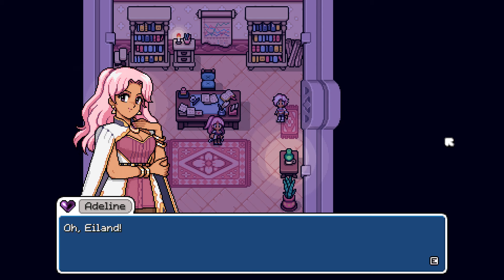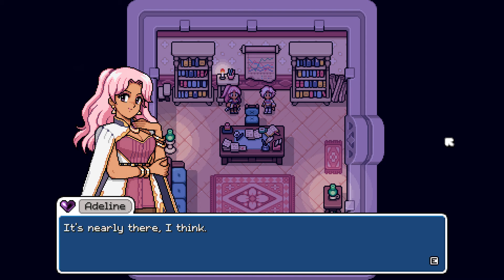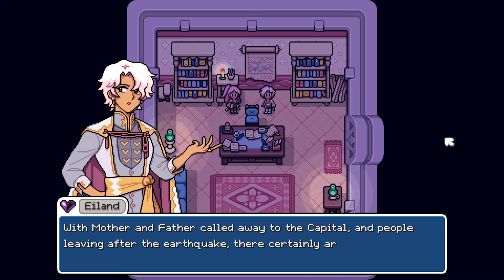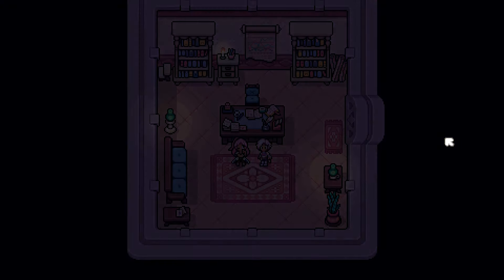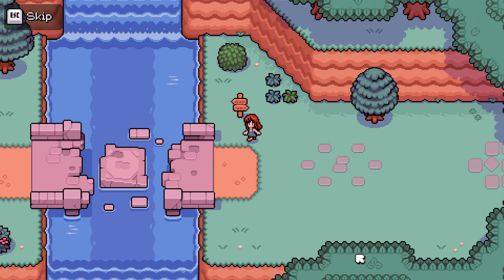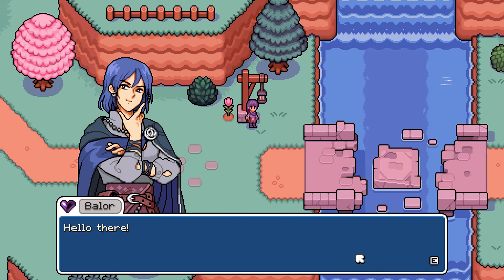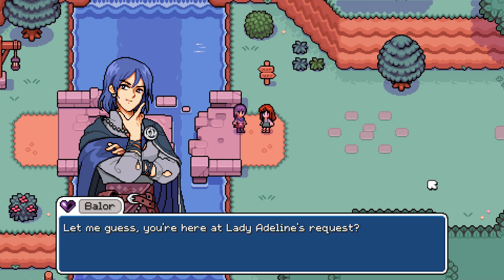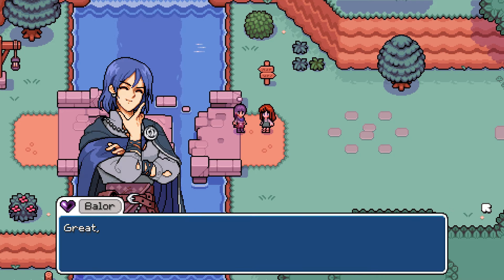Fields of Mistria || The Next Popular Cozy Game?!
Hey, Lovelies!! Today we have a NEW demo for Fields of Mistria. This might be one of this year's most popular cozy games! Bye Lovelies